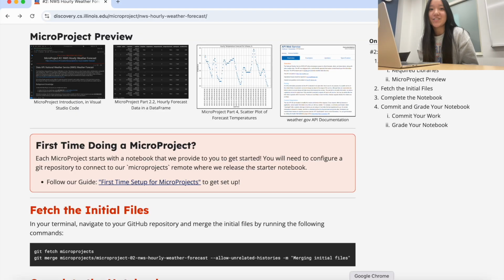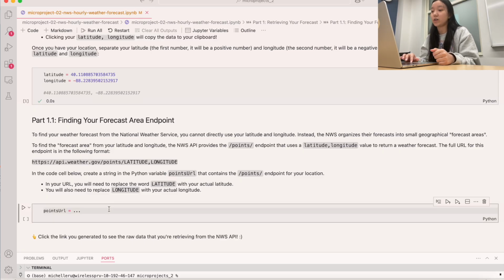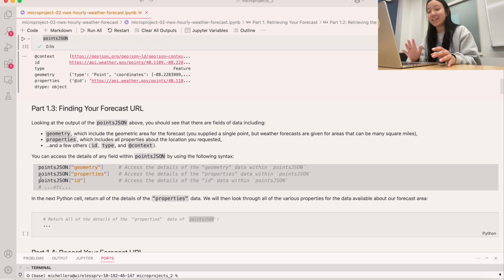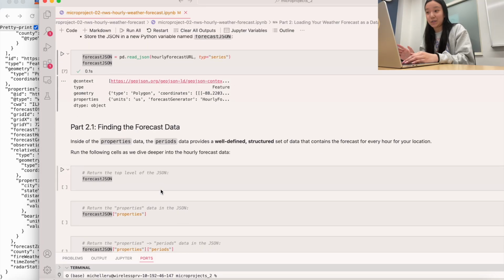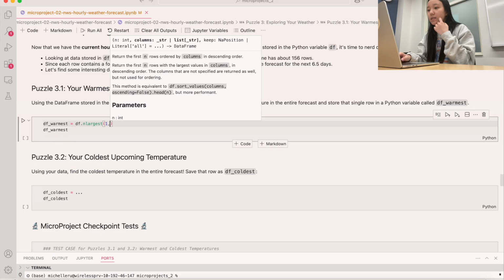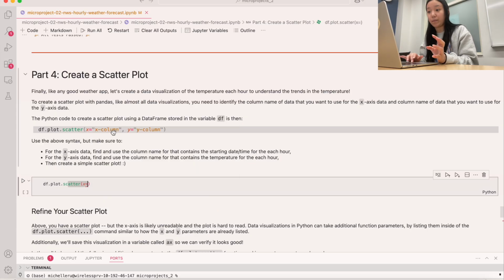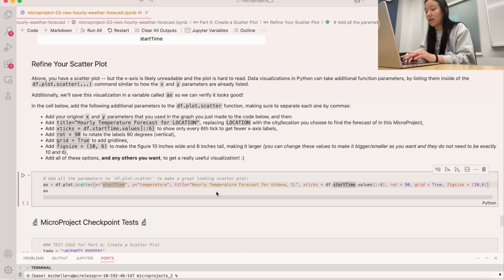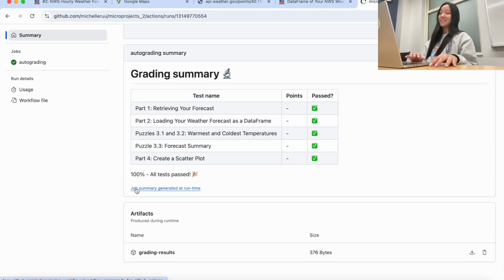Data Science DISCOVERY MicroProjects w/ Michelle - #02: "NWS Hourly Weather Forecast"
== MicroProject #02: NWS Hourly Weather Forecast ==

The United States' National Weather Service (NWS) allows, for free, "developers access to critical forecasts, alerts, and observations, along with other weather data." When any organization provides developers access to data, the most common way to provide data is through an Application Programming Interface or API. An API is simply a documented and structured way that data is provided, so that a developer is able to use the data in a reliable and predictable way.

In this MicroProject, you will use the NWS Weather API to find the weather forecast for your location (anywhere in the United States!) and your MicroProject will always fetch the latest forecast the moment you run the code you will write! Let's nerd out with some weather data! 🎉